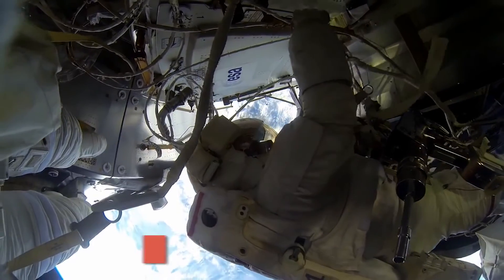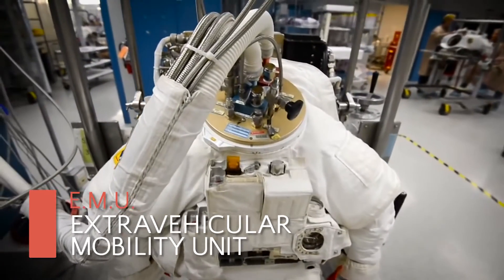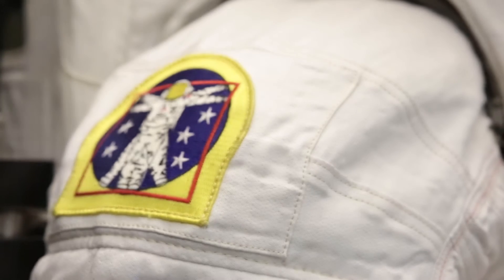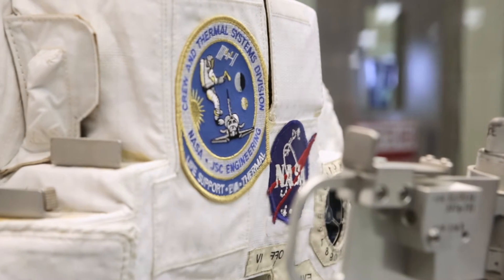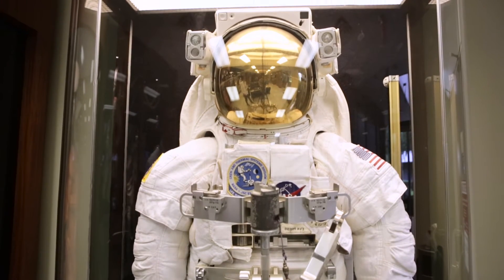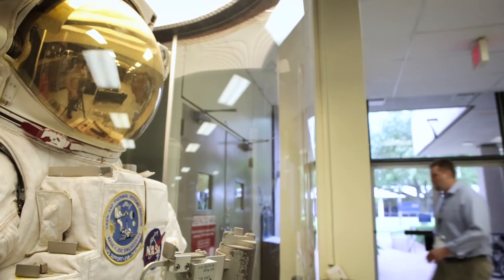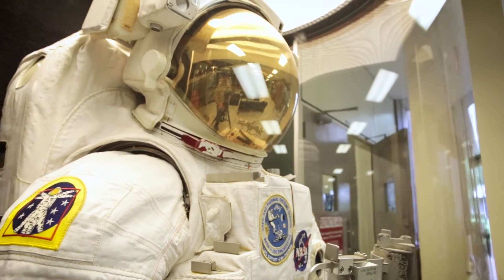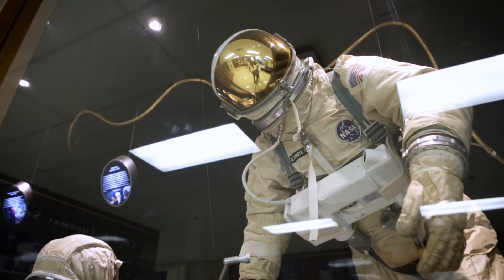Realtime stories: NASA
In our latest installment of Realtime Stories, NASA engineers Collin Estes and Mike Fielden tell us how they're using RethinkDB.

Filmed at Johnson Space Center in Houston, TX
Matthew Town Productions
April 2016